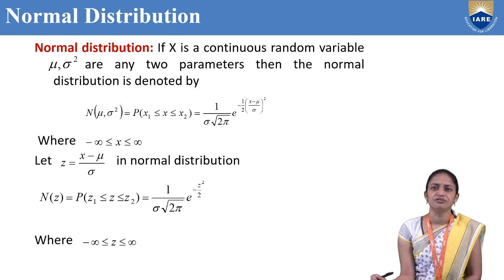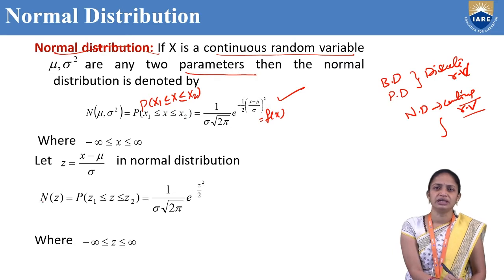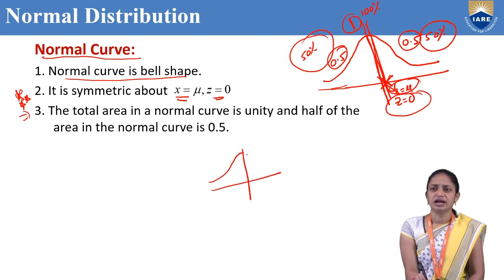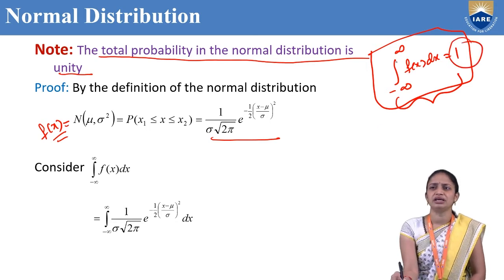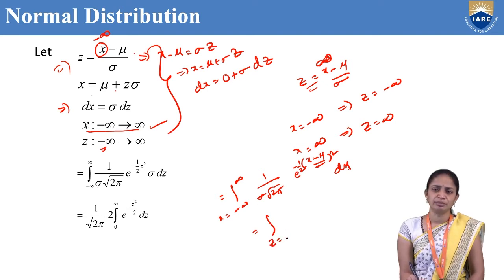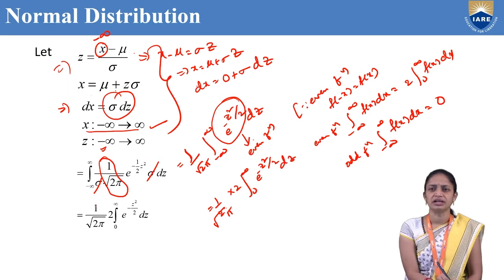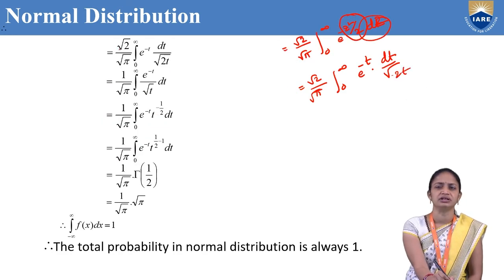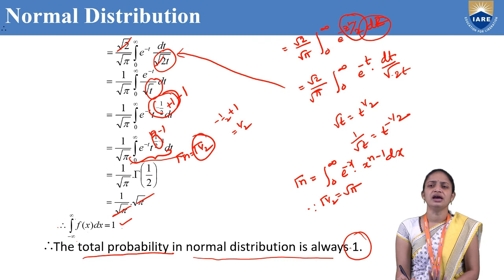Normal Distribution by Dr. P Srilatha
Normal Distribution by Dr. P Srilatha  | Department of Mathematics | IARE

Telangana, India.